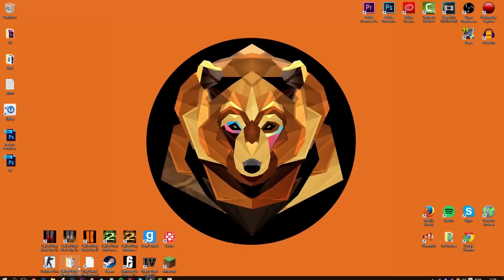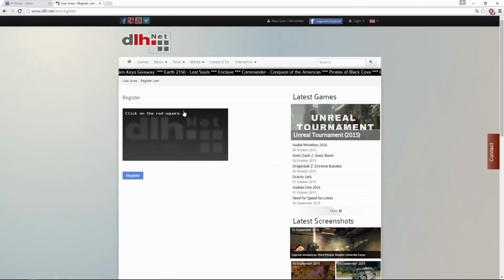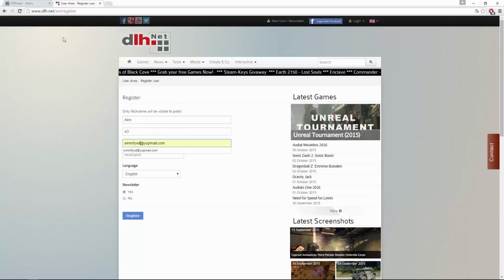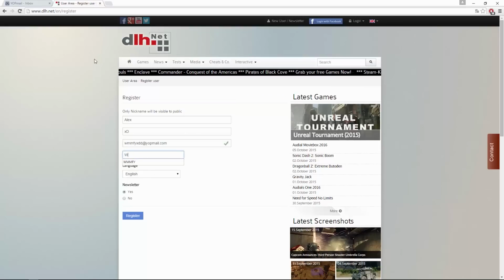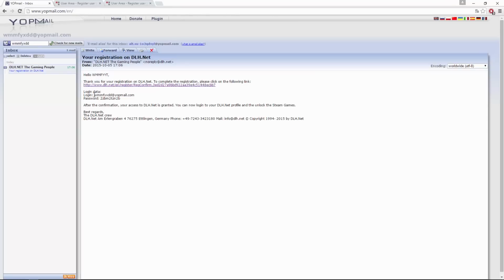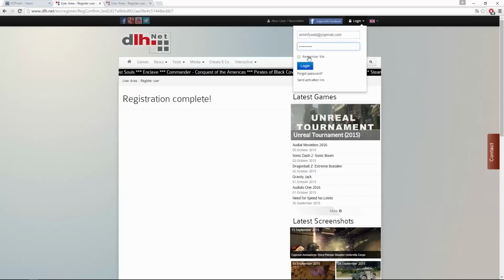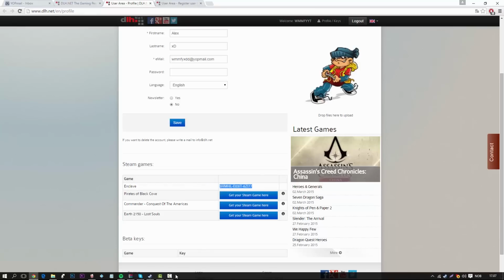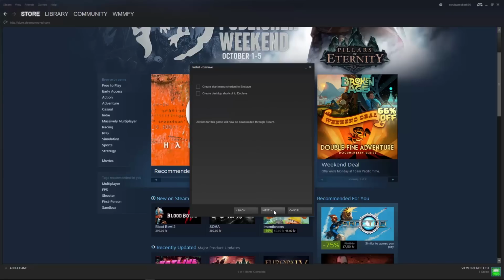How to Get Free Steam Games 2016 - Working September 2018 - NEW UPDATED VID IN DESC!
How to Get Free Steam Games 2016 - Working June 2016 - NEW UPDATED VID IN DESC!
Today im showing you how to get free steam games.

● Be sure to drop a LIKE rating and a COMMENT!

►SOCIAL MEDIA!

►Music (IN ORDER):
Panda Eyes & Teminite - High Score

Video uploaded by WMMFY - You have no right to copy and re-use this video without mentioning the channel URL and name on the video player.